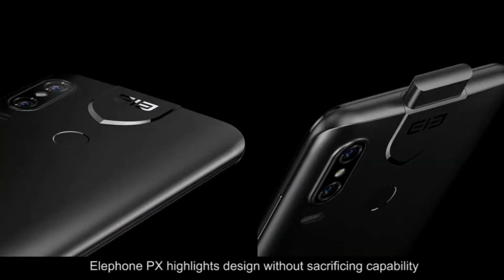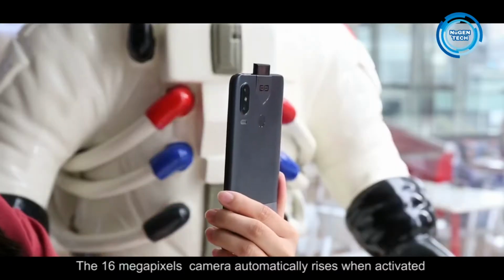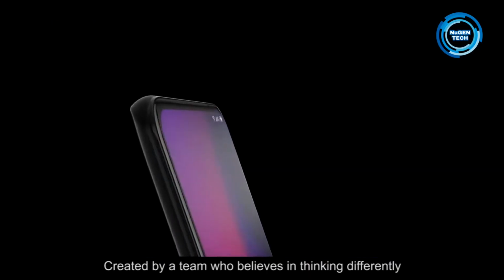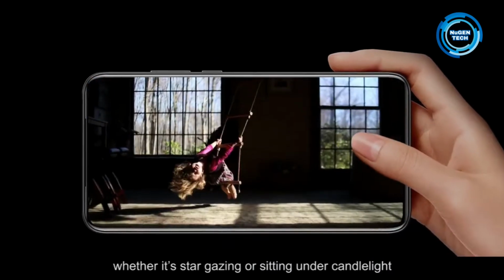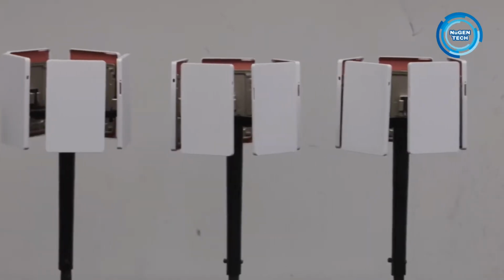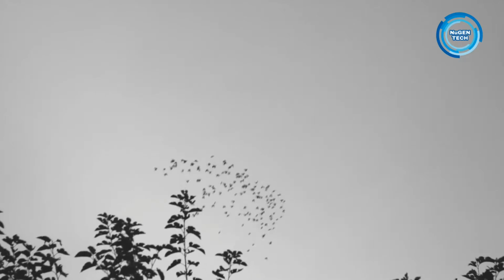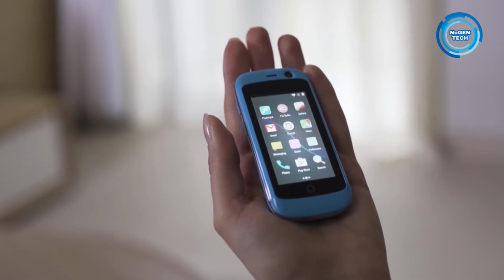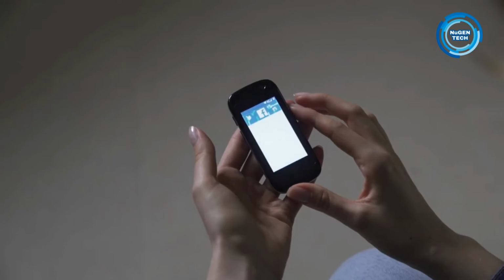Top smartphones with unique features (2019)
These are our top  smartphones with unique features. Also these are not prototype meaning you can buy these phones in near future.

We upload videos everyday..